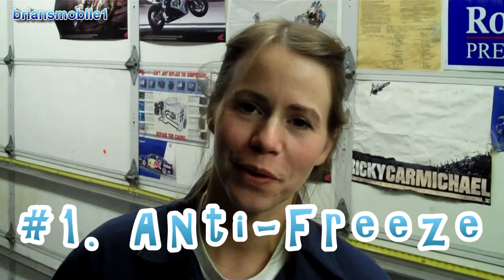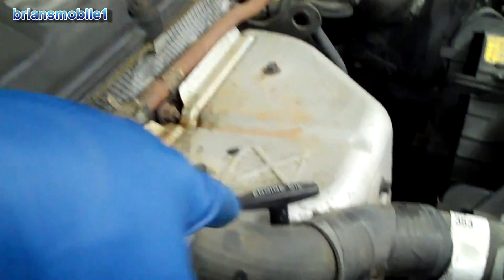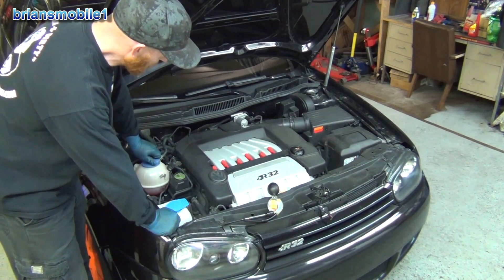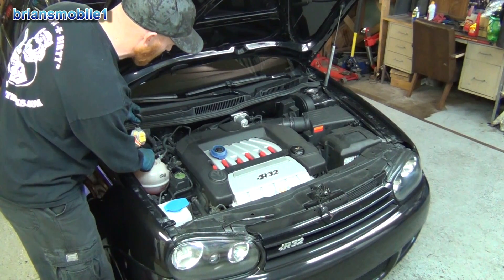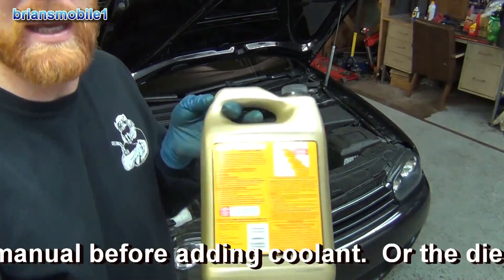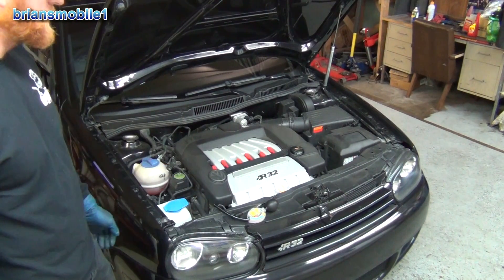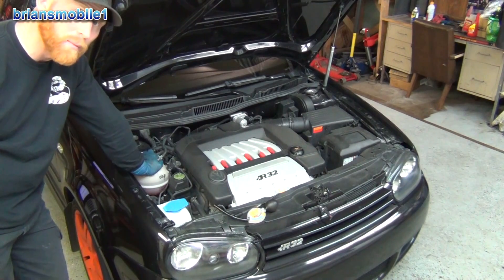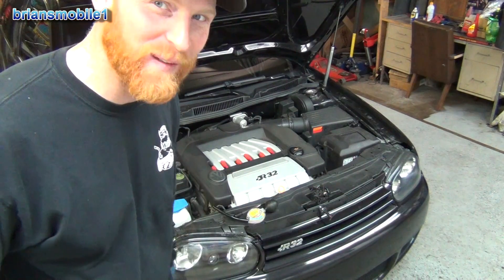Anti Freeze video # 1 Checking Antifreeze Level and Gravity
Anti Freeze video 1 in the How to Winterize your car Series.